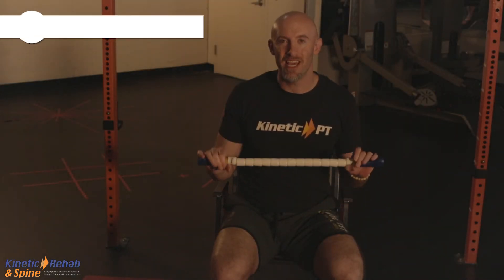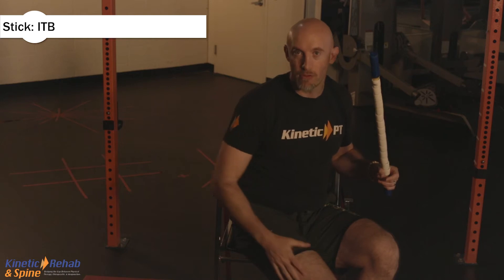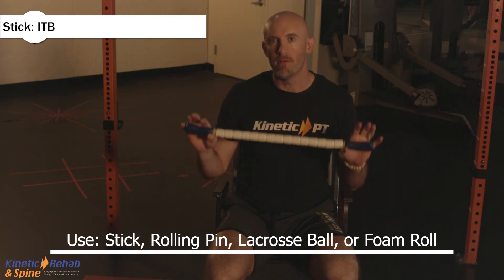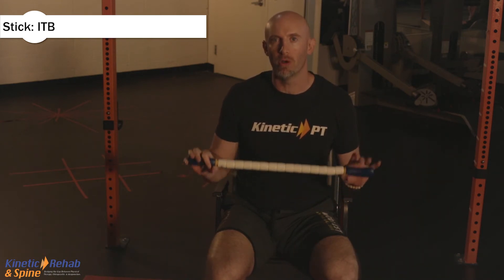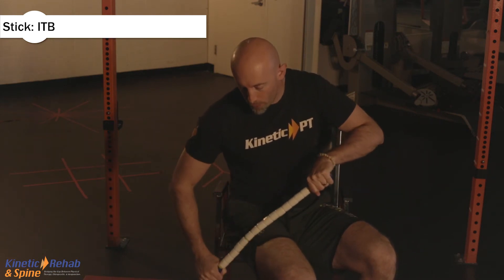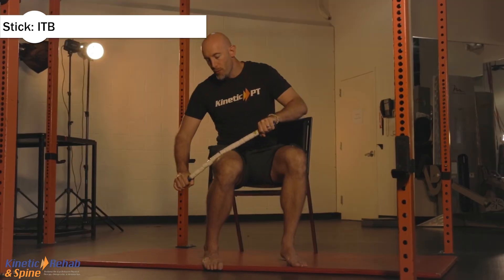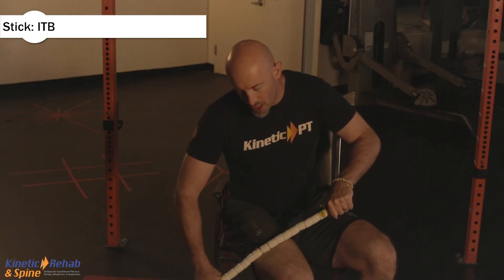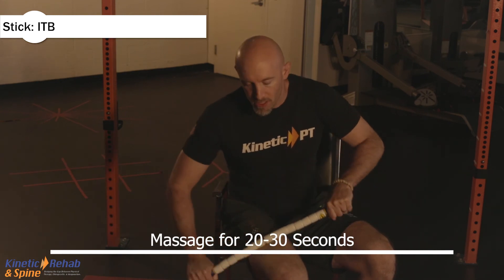How to Use Self-Myofascial Release Technique for IT Band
Dr. Evan Chait demonstrates how to use the Stick as a Self-Myofascial Release Technique for the IT (iliotibial) Band.

Dr. Evan Chait is a doctor of Acupuncture and Oriental Medicine and a physical therapist. Dr. Chait has made a career around helping others and his main mission in life is to help millions of people’s lives. After treating over 200,000 patients, he has simplified his approach and has sifted through the complexity to create a product line, nutrition and lifestyle courses, and mindfulness and transformational workshops that are designed to work and work well.
Dr. Chait is an avid researcher and student, and continues to search for the fastest and most efficient way to get you healthier and happier. He has advanced training Manual Therapy, Chinese Medical Pulse Diagnoses, Orthopedic Chinese Medicine, Qi Gong and Integrated Energy Medicine, Internal Medicine using Chinese Herbal Therapies, and has become an expert in Nutritional Therapy. He believes in blending traditional Chinese Medicine with current Western clinical nutritional strategies to optimize your health and overall wellness.